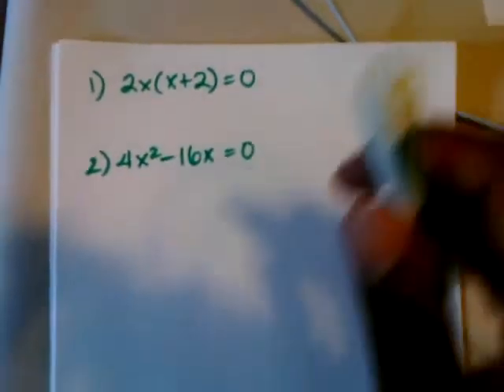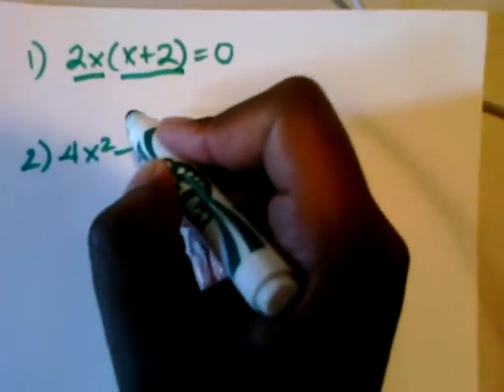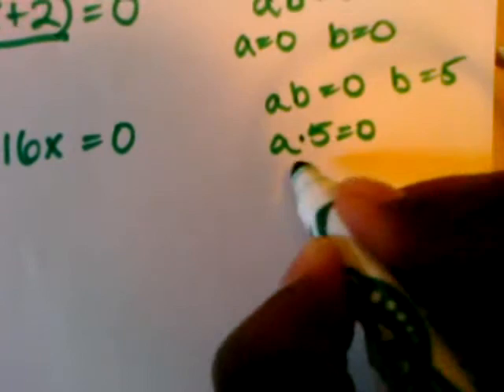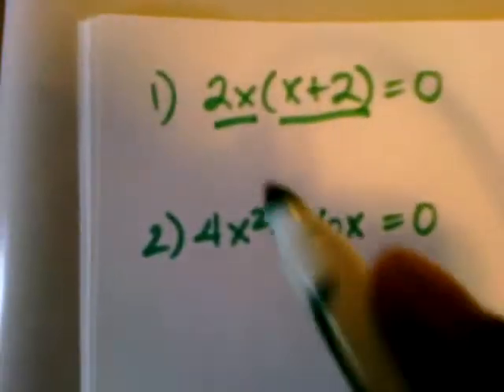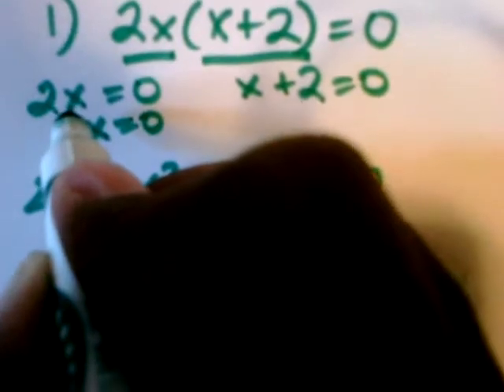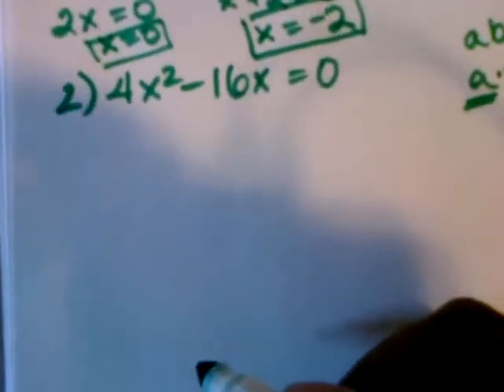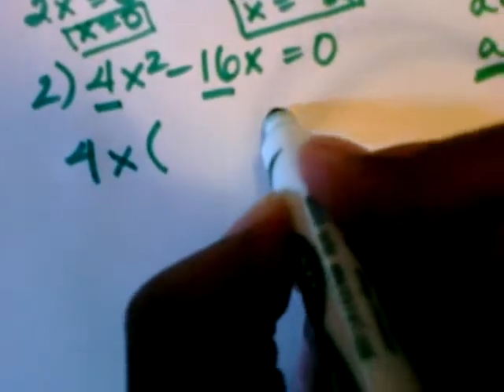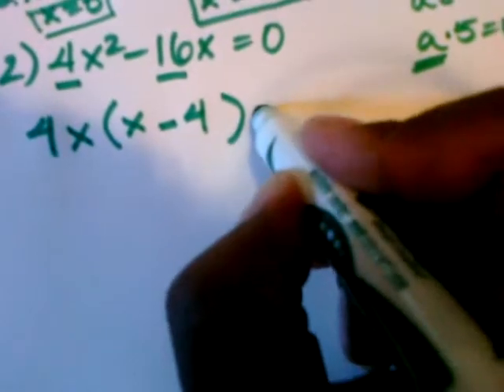Factor and solve